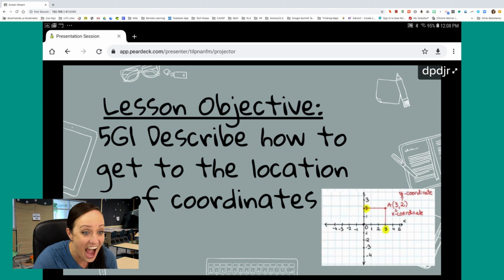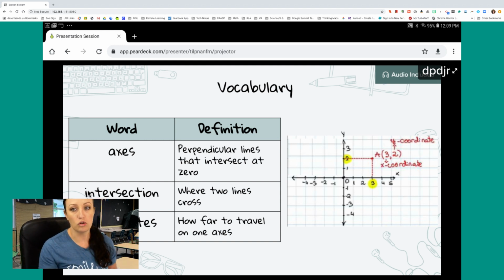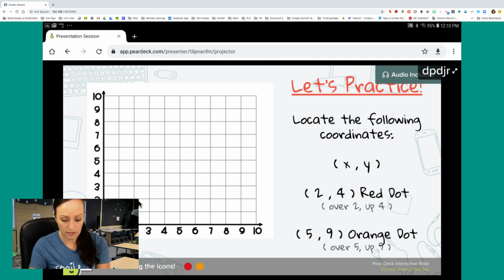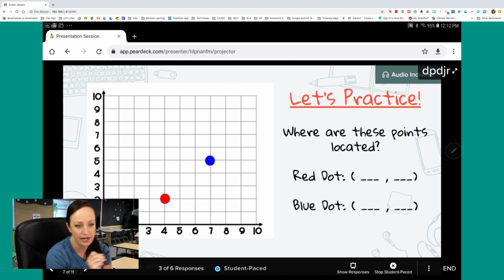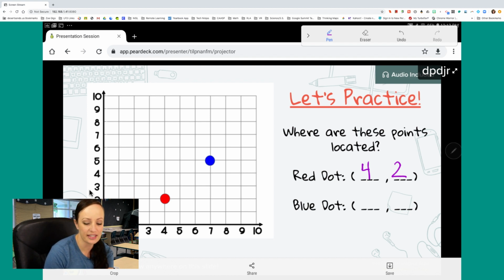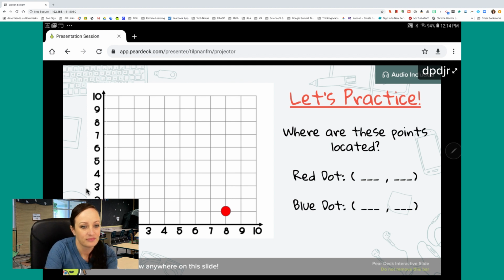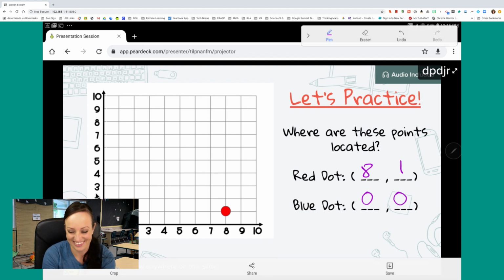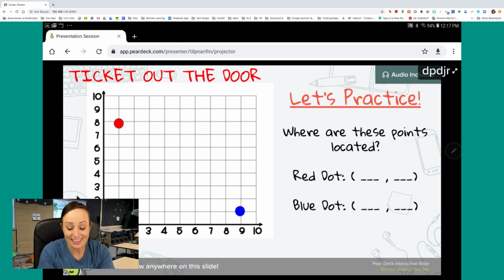Math with Mrs. Hodges! 5-12-20